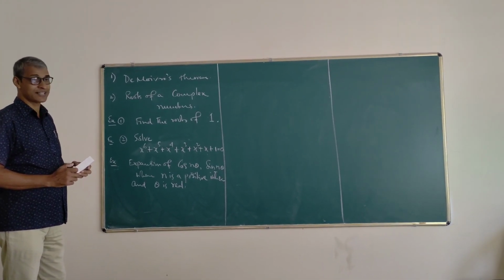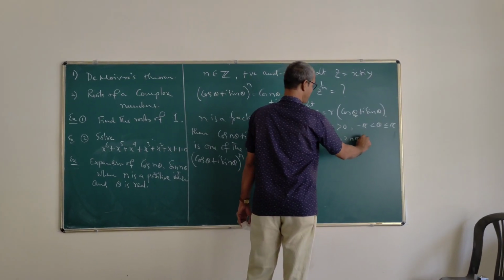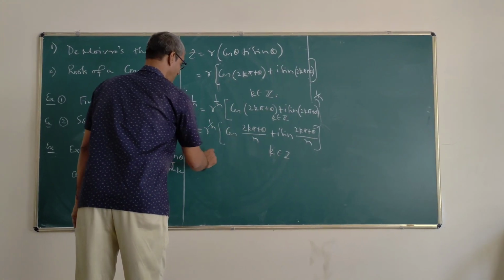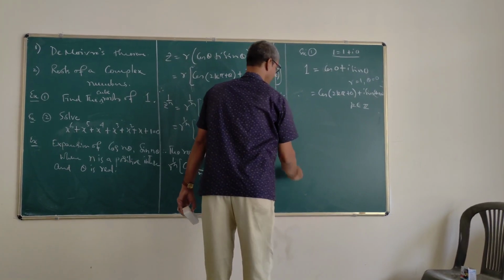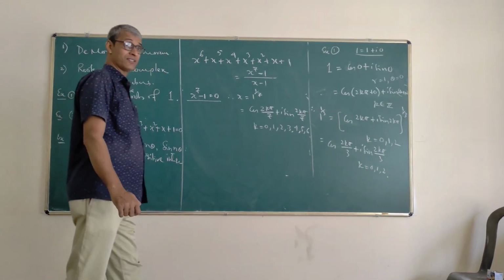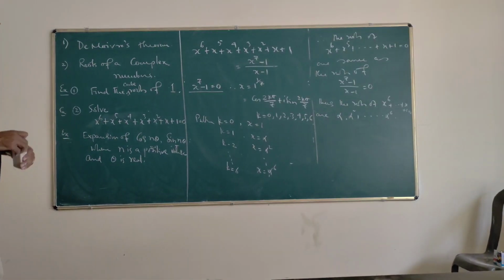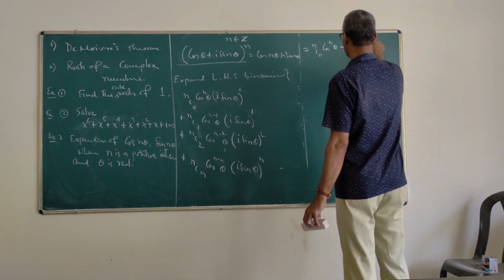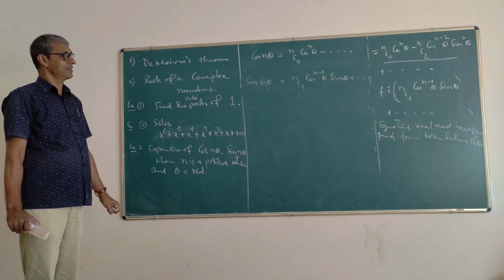Classical Algebra part 2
Classical Algebra Unit 1 FYUGP 1st Semester (MATHEMATICS)